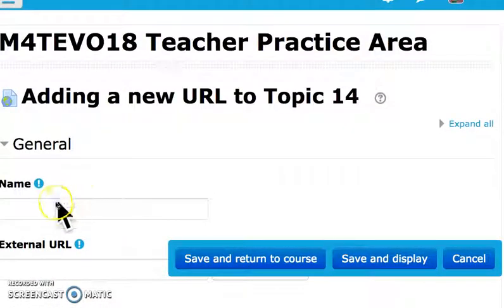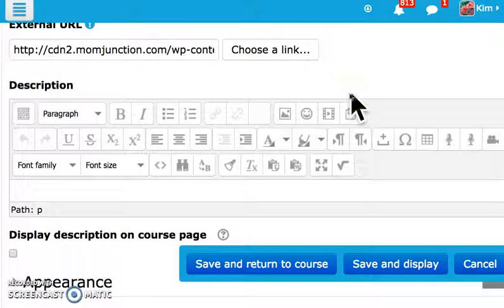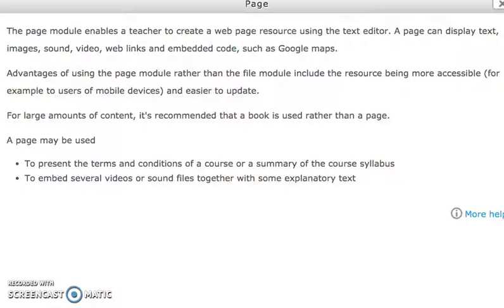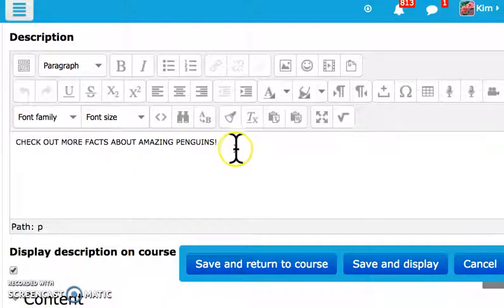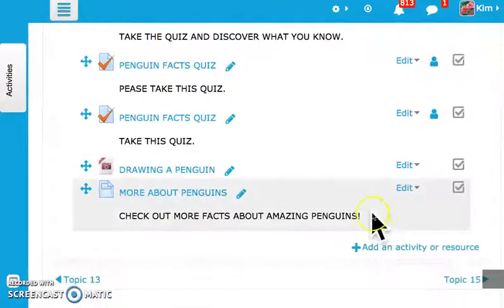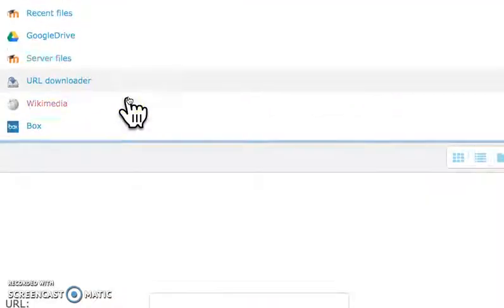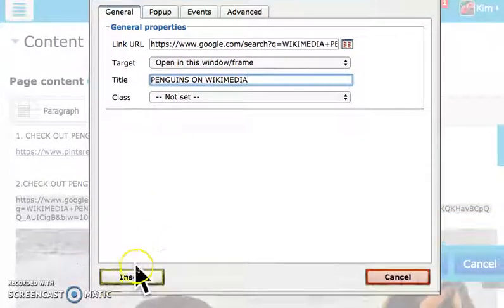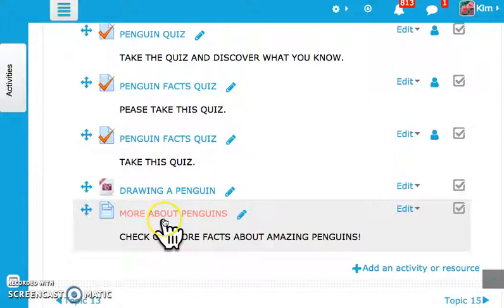ADDING RESOUCES TO MOODLE